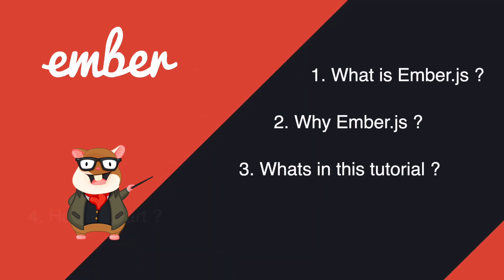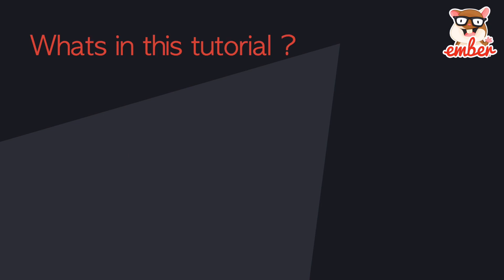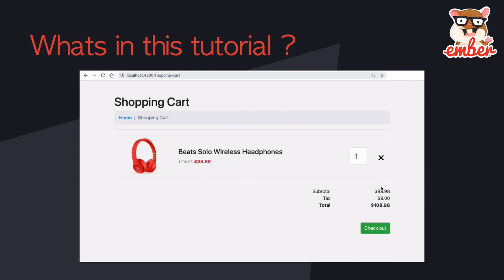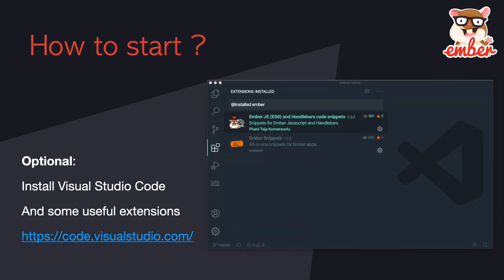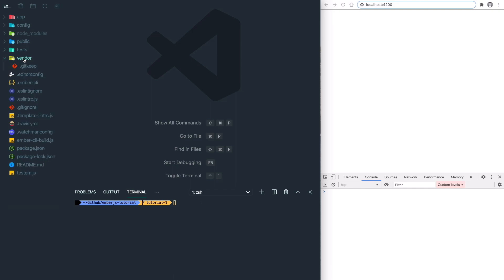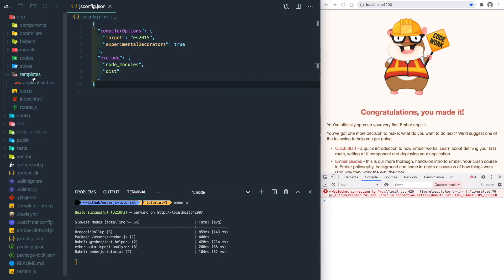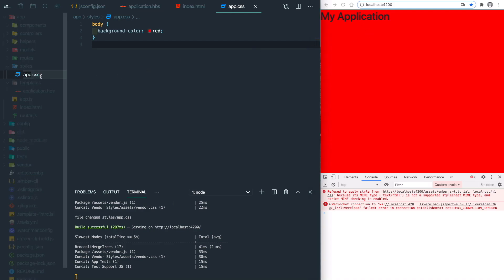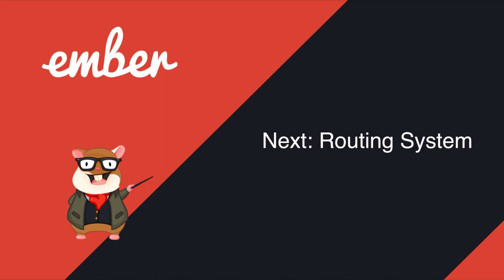Ember.js tutorial for beginners #01 Introduction & Setup (2022)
EmberJS Tutorial #01 Introduction & Setup
Introduction (00:00)
What is Ember.js? (00:24)
Why Ember.js (00:48)
What's in this tutorial (01:44)
How to start? (03:10)
Outro (10:18)